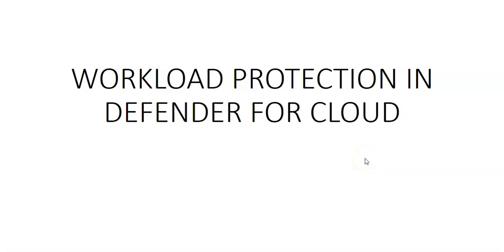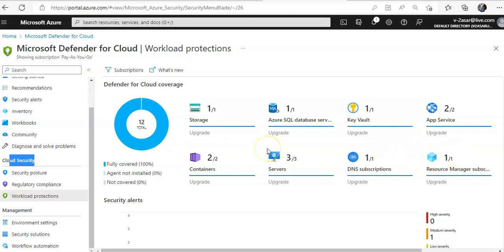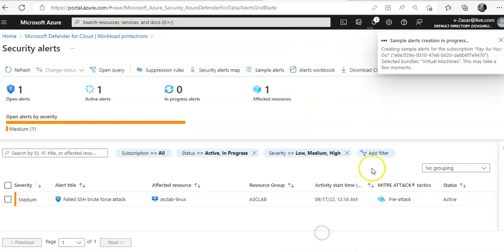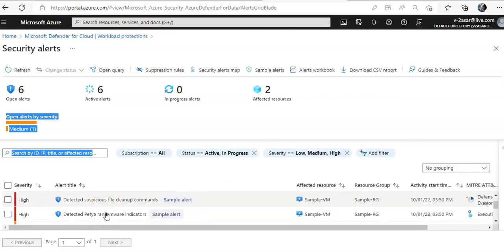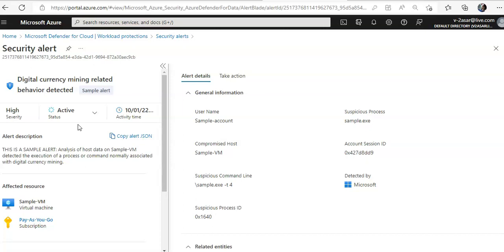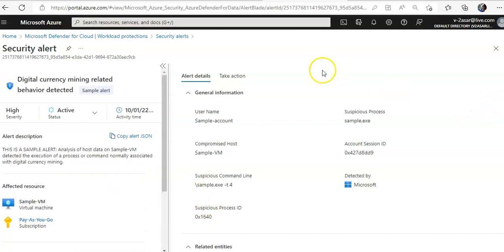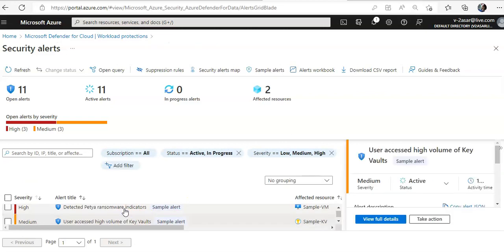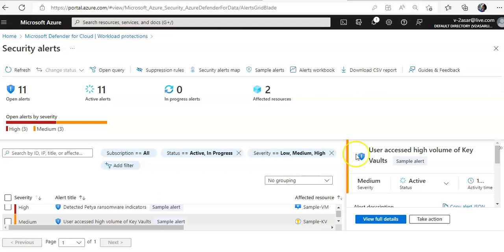WORKLOAD PROTECTION IN DEFENDER FOR CLOUD